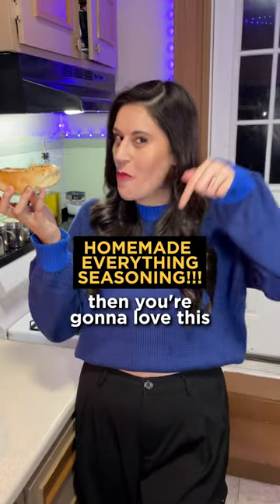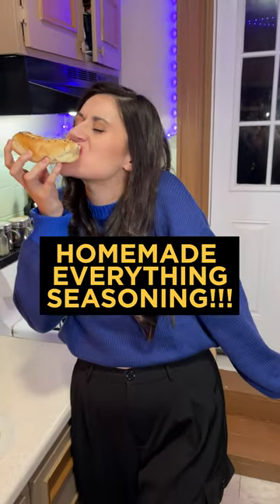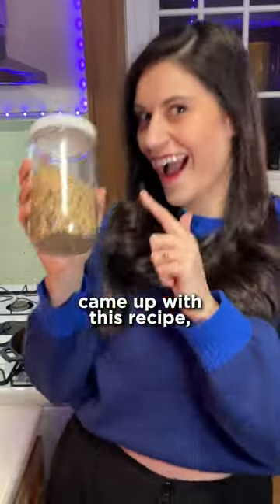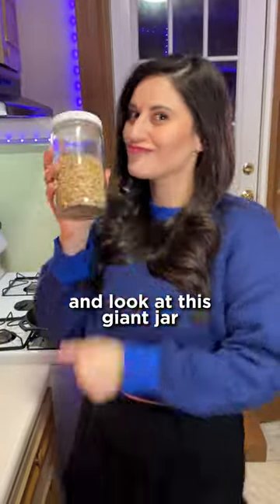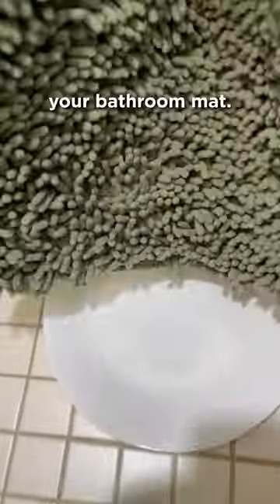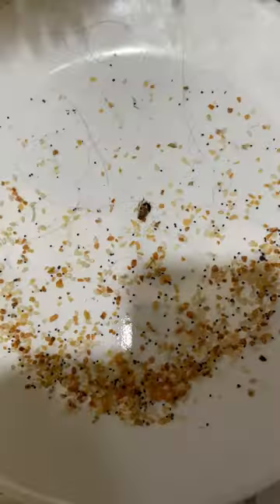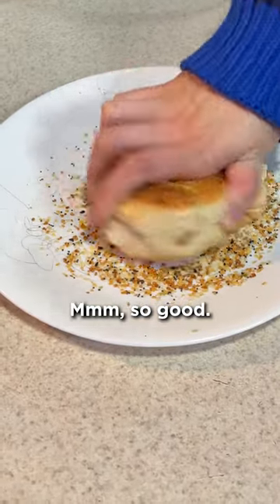The BEST Everything Bagel Recipe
We have the recipe for the very best everything bagel seasoning.